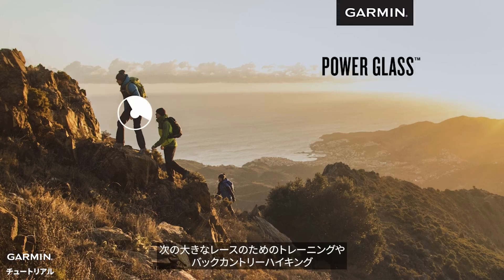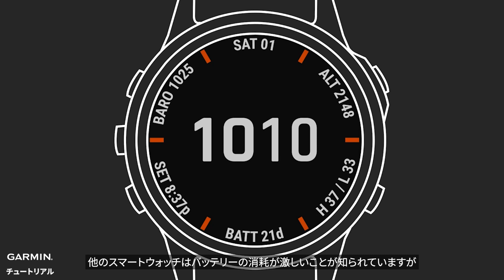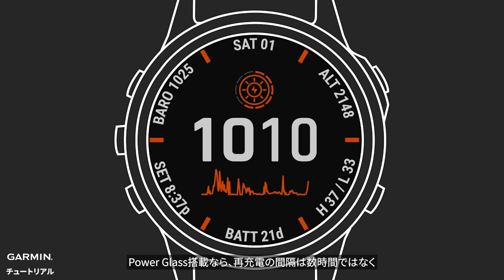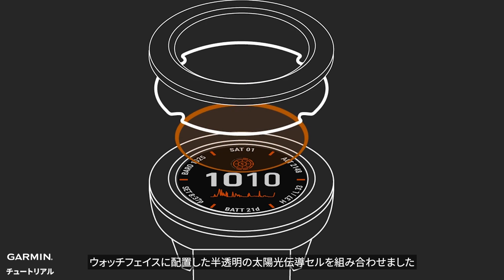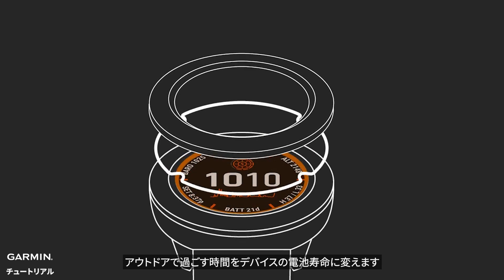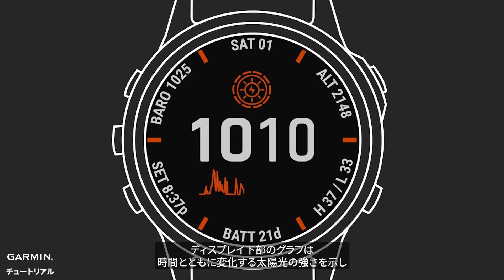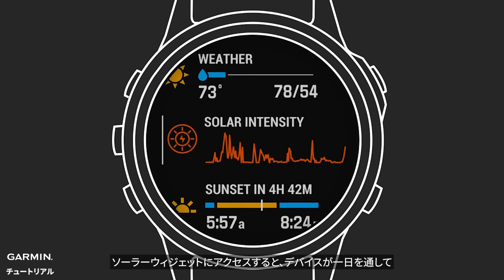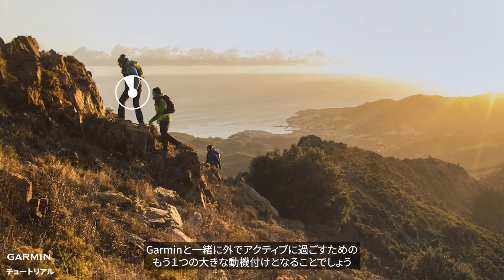【チュートリアル】長距離のランニングに役に立つパワーガラスのソーラー充電機能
このビデオではソーラー充電レンズ、Power Glassがどのように太陽エネルギーを利用し、Garminのスポーツウォッチやその他のウェアラブルデバイスのバッテリー稼働時間と手首での操作性を大幅に向上させるかをご紹介します。